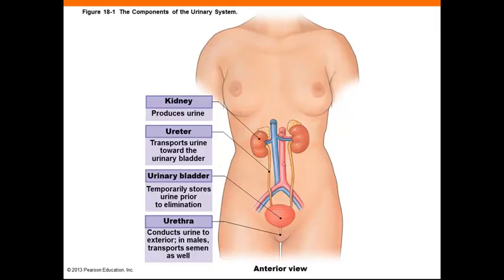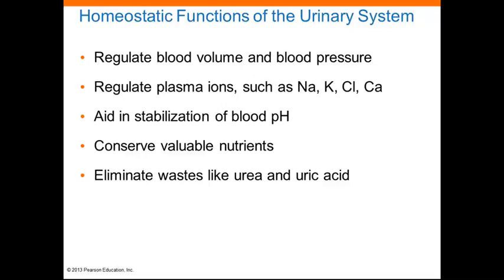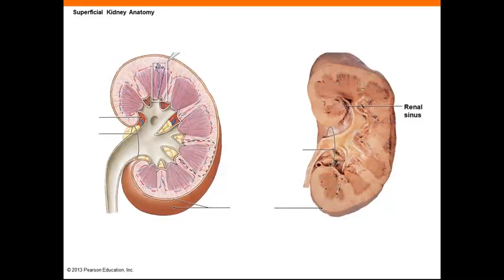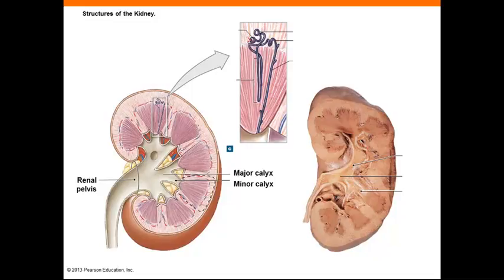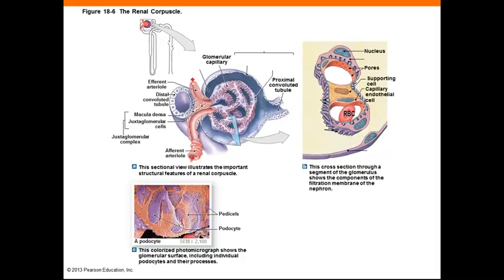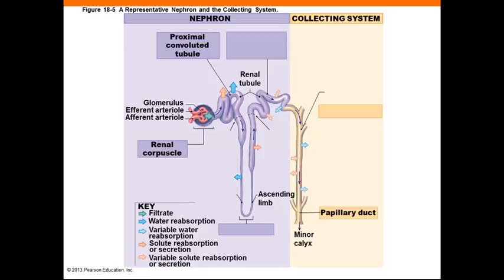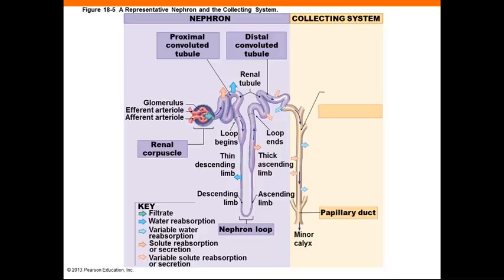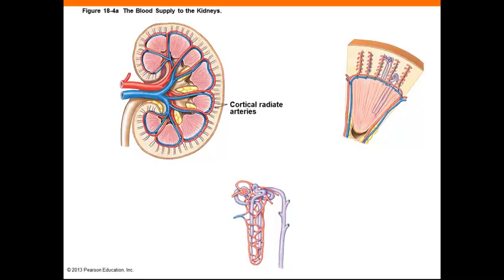Ch 18 sec 18-1 18-2